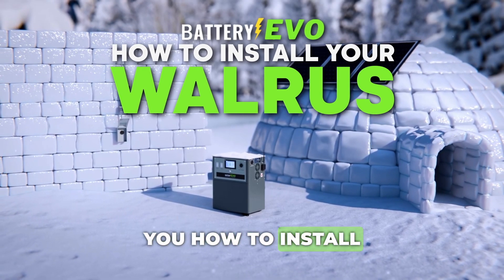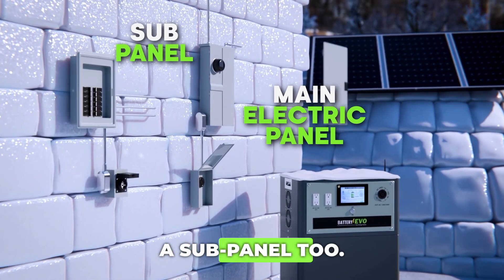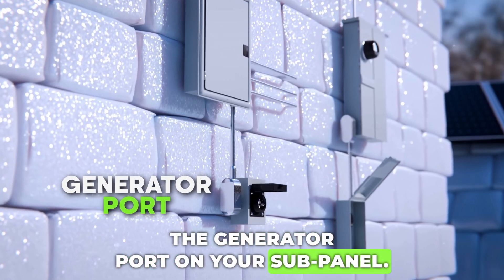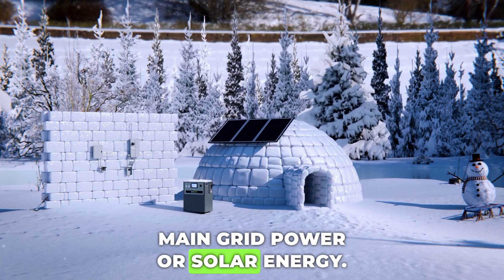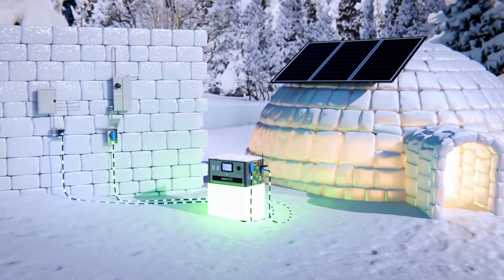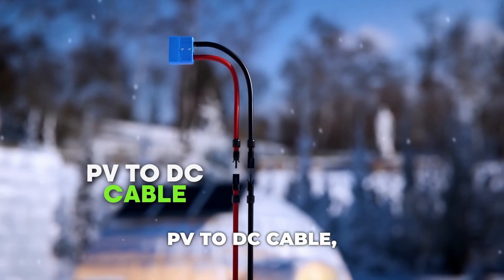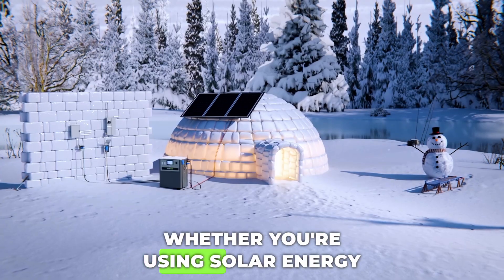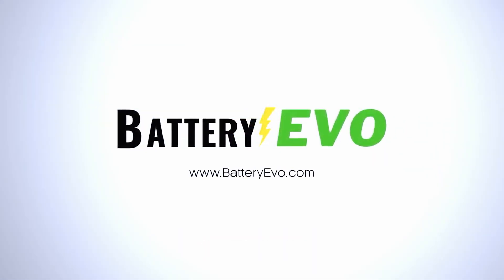How to go OFF-GRID | BatteryEVO Walrus Installation Guide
In this video, we talk about how to install a Walrus Home Battery Backup System. We cover the necessary components, including extension cables and a PV to DC cable. We explain how to set up the system to run power from the Walrus into your home, as well as how to recharge the Walrus using either grid power or solar energy. We also discuss the benefits of the Walrus, such as lowering or eliminating your power bill and protecting your home from power outages.

Animation by Andie Walton
Editing and Storyboard by Nicholas Markart